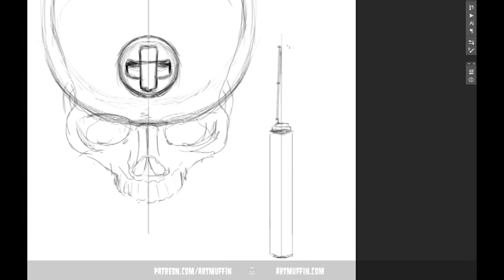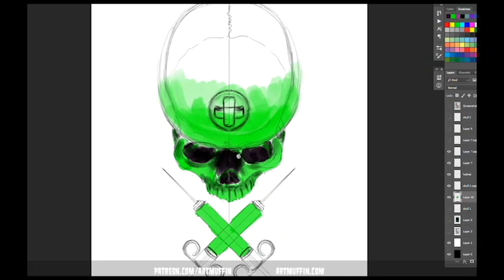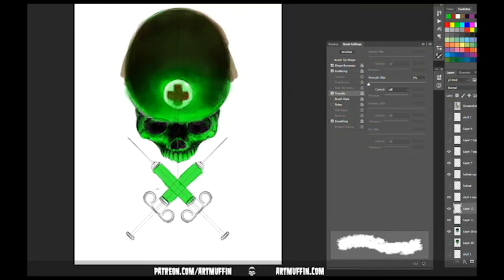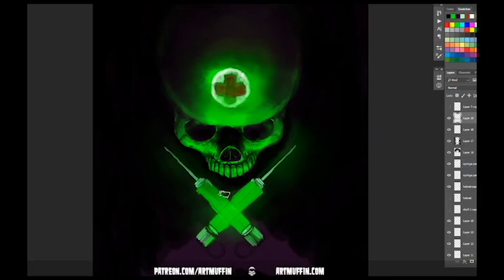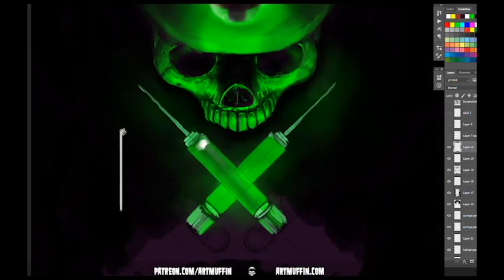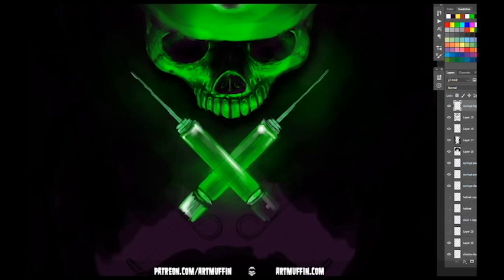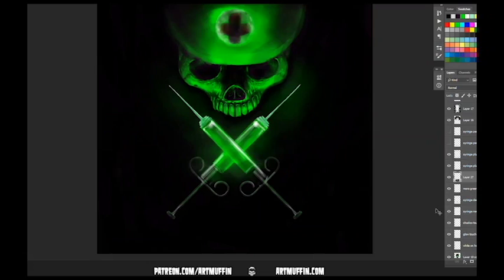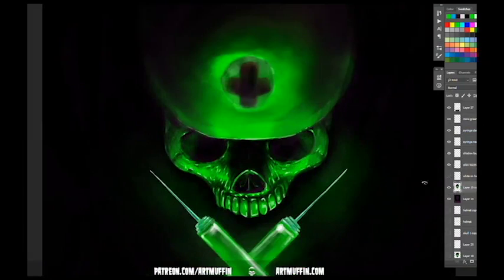Painting Reanimator w/Narration, hyperlapse digital painting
This is a hyperlapse version of me painting my version of a poster/book cover for Herbert West-Reanimator, written by H.P. Lovecraft. I've provided narration over this to give you an idea of my process and how I worked through piece.

For this painting, which was done in Photoshop, I primarily used the brush pack called 'Jess Bircham Photoshop Watercolor Brushes' downloaded from the link in her tutorial found here: